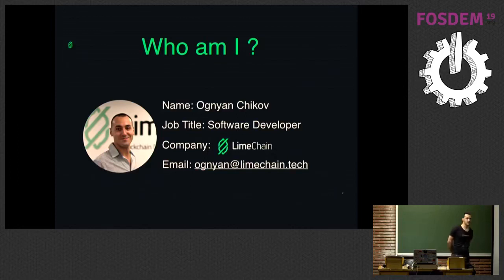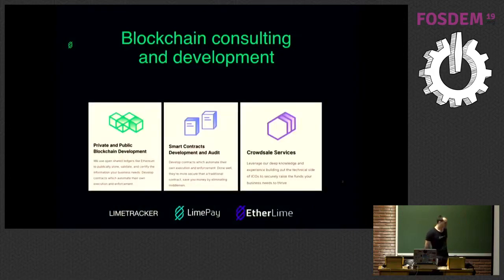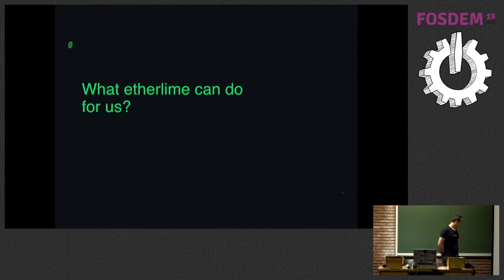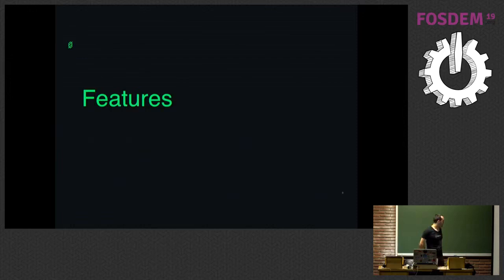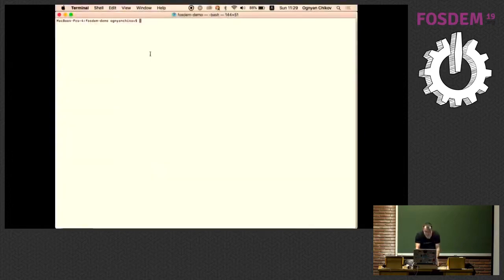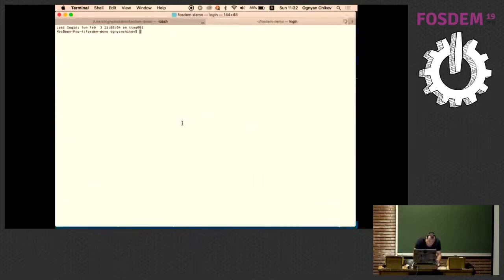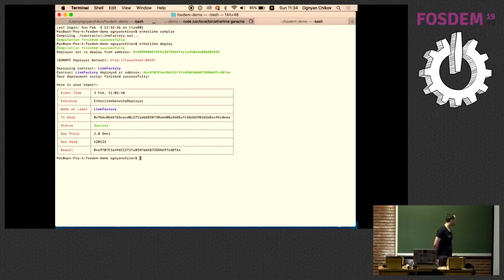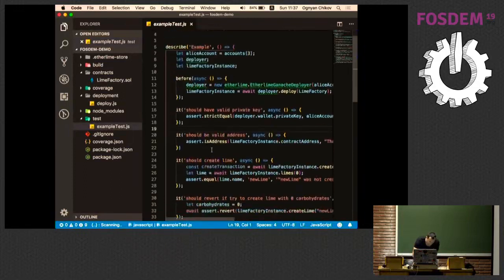Etherlime open source blockchain development tool An open source tool for Ethereum developers